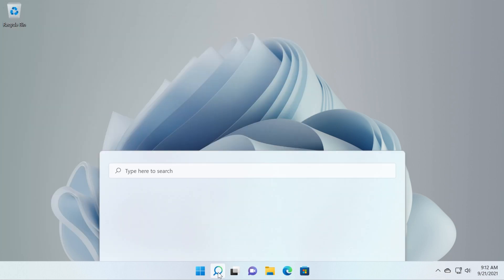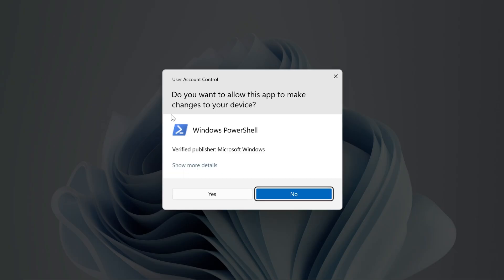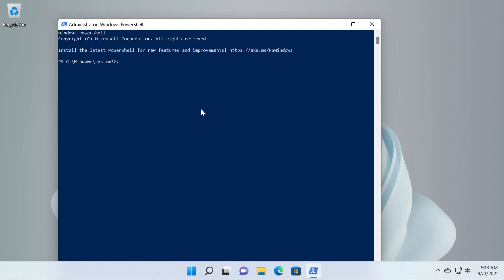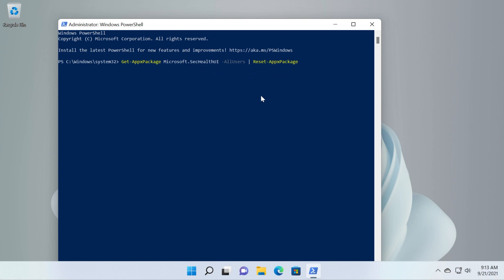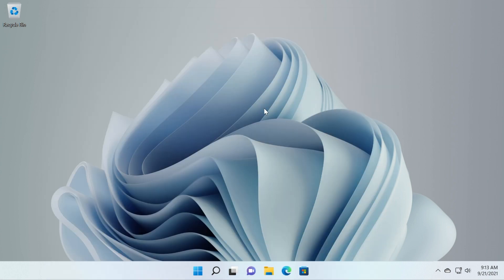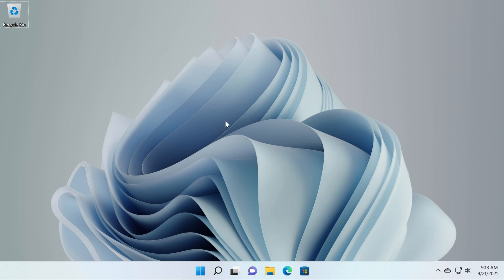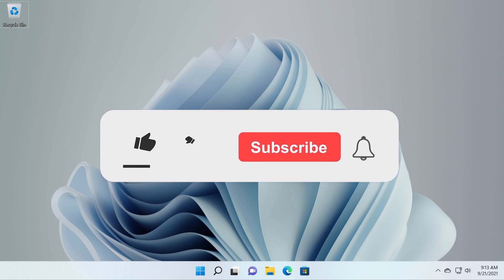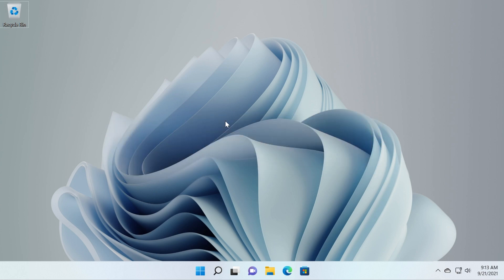Fix: Windows Security Not Available/Not Working in Windows 11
In this video I will show you how to Fix: Windows Security Not Available/Not Working in Windows 11 .